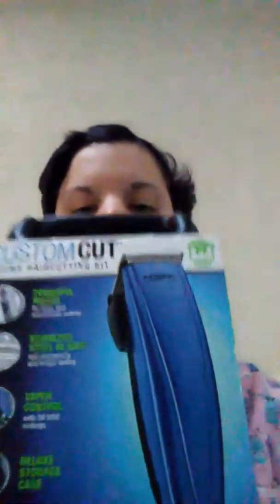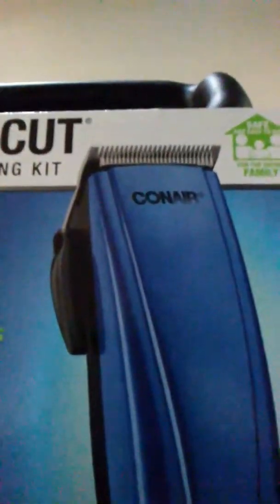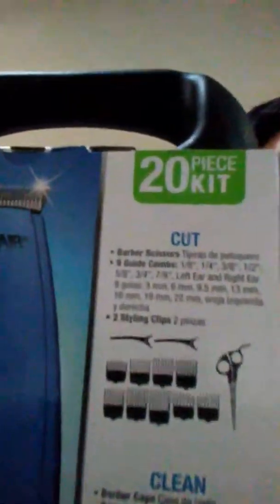Conair Custom Home Cutting Kit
Questions? Comments? Concerns? Leave 'em down below!

Add the page themsangelica YouTube Channel on Facebook
Add me @ Angelica Marie Winchester on Facebook

Ears: 19mm
Industrial: Retired
Second Lobe: 8g